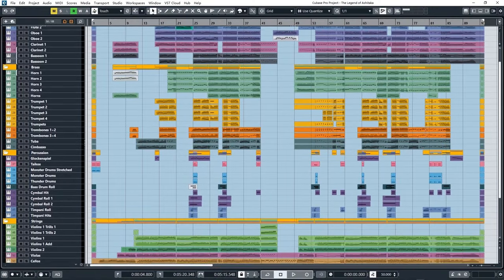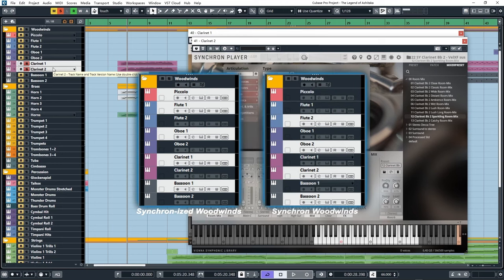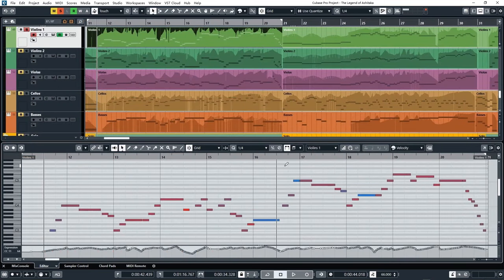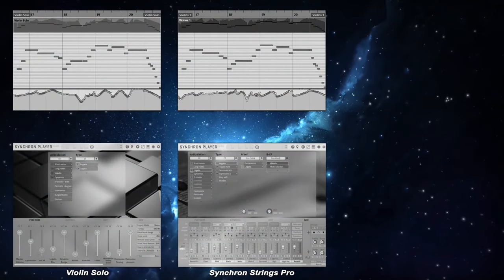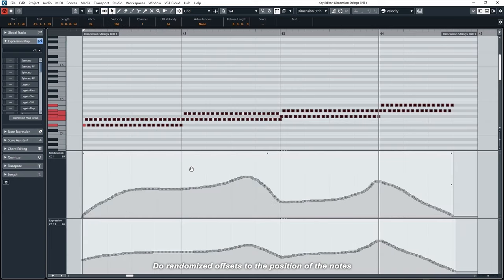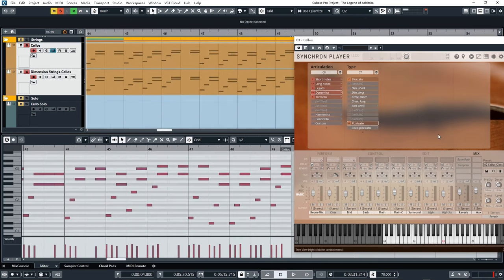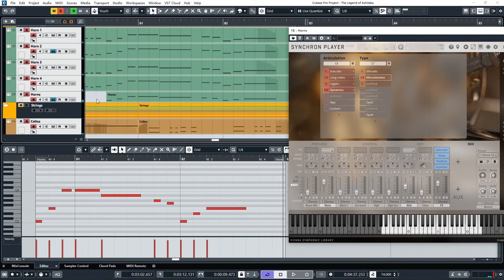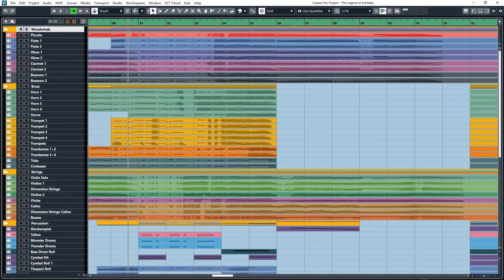Princess Mononoke Soundtrack: The Legend of Ashitaka - Orchestral mockup by Yang Tao - Walkthrough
Yang Tao shares some insight on instrument selection from his VSL arsenal with this impressive piece. Check out the various chapters in the timeline and tell us what works best for you!

Also, read up on our Vienna Composer Contest and send us your piece before the end of March:

00:00 Screencast
05:18 Introduction
06:22 Taikos
07:00 Clarinets
08:04 Oboe Solo
09:06 Woodwinds Section
09:58 Strings Layering
13:16 Trill Legato
14:38 Cellos
16:37 Strings Section
17:01 Horns
18:21 Trumpets and Trombones
20:37 Thanks for watching